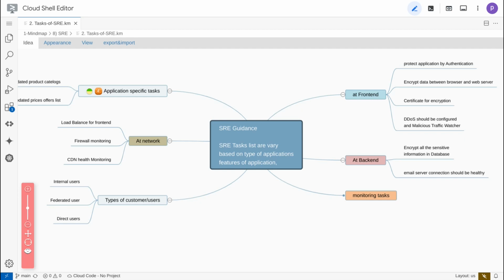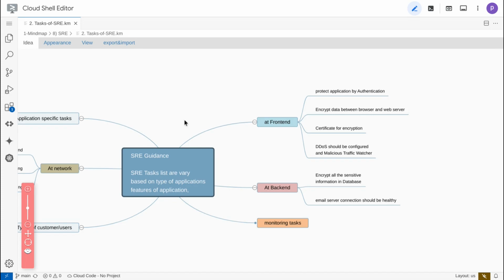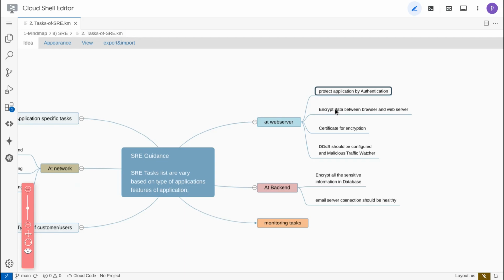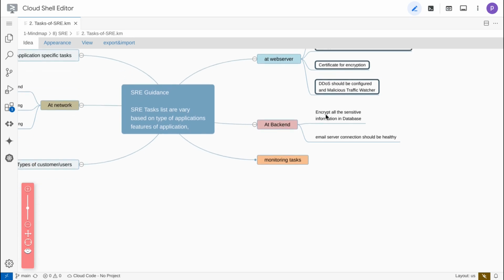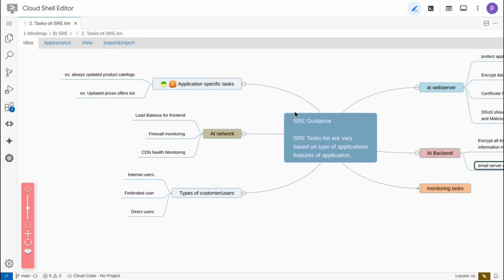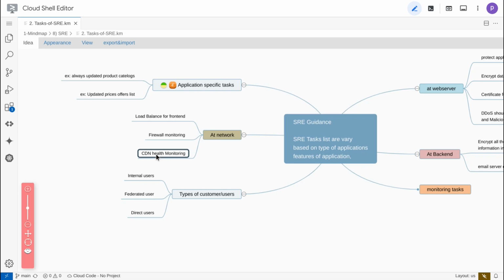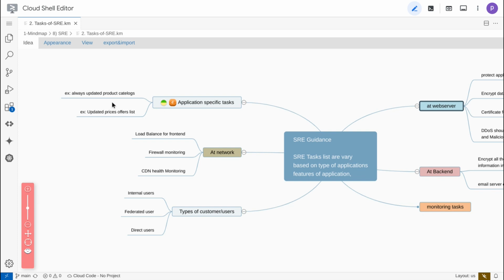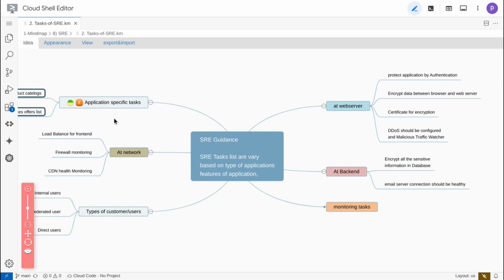2 SRE Tasks in general